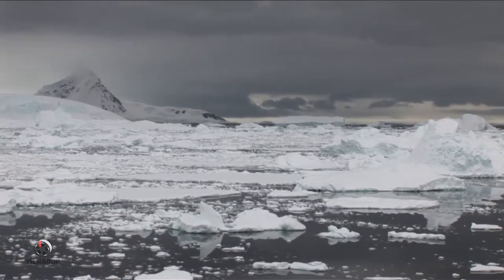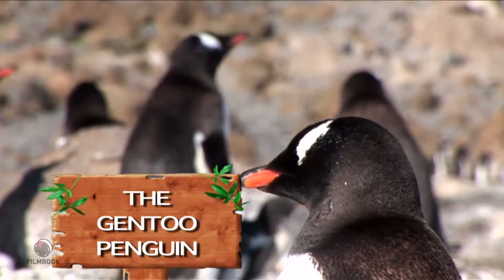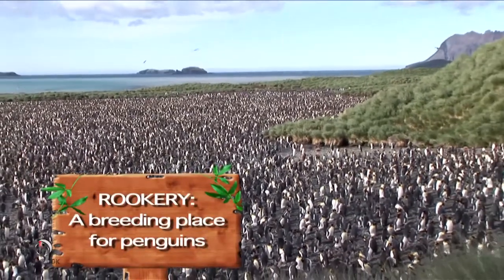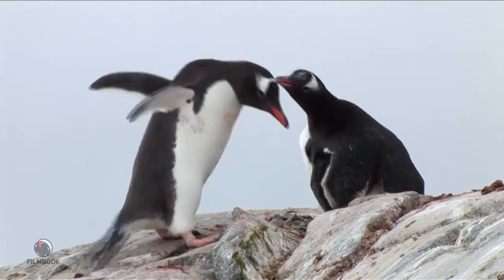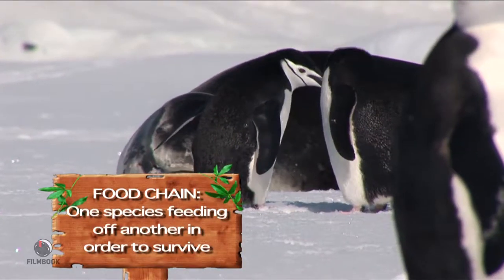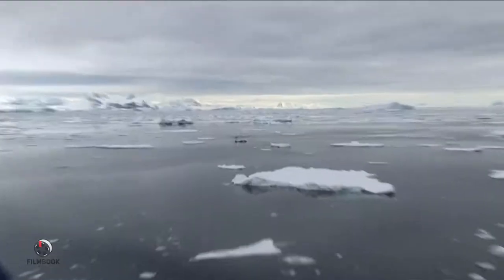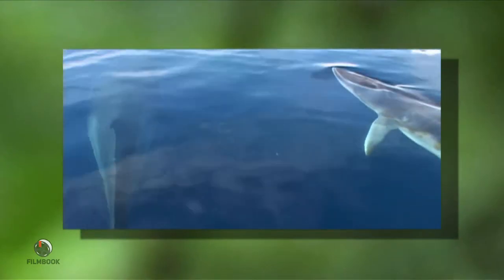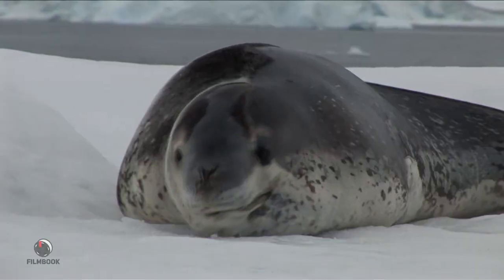Wild King Penguins on South Georgia Island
Penguins dive deep into the freezing waters in search of a fishy meal as they avoid the jaws of a deadly leopard seal.